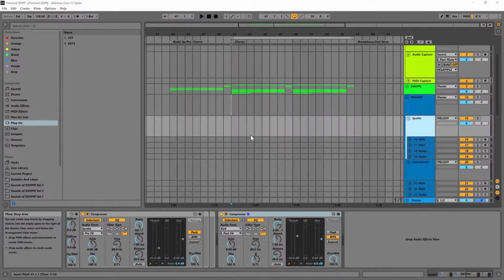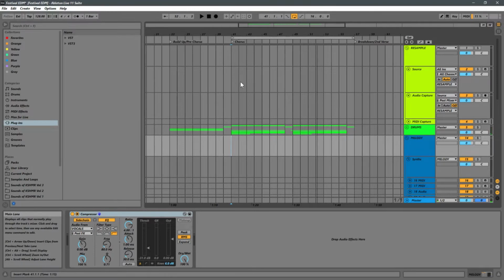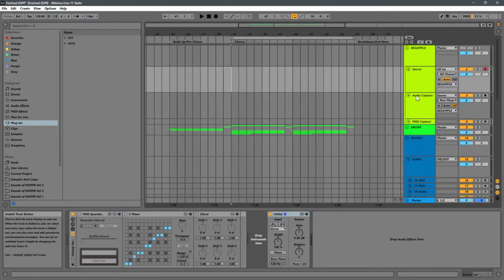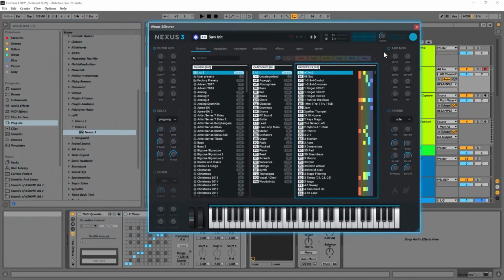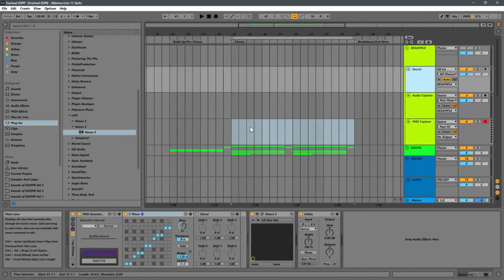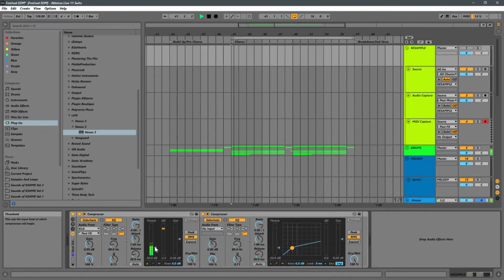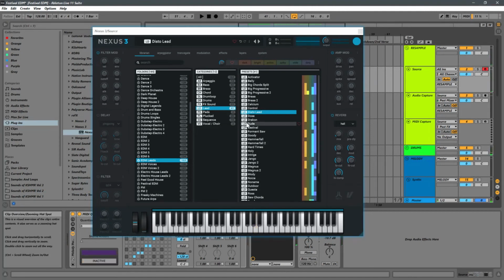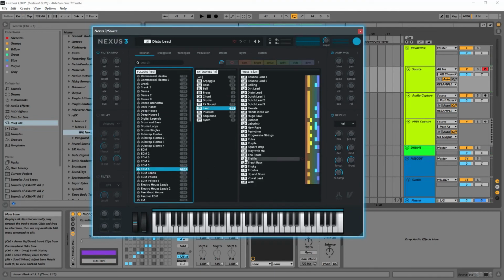(English) EDM Melodies : Simple trick for writing melodies Part 1 [How to make EDM in Ableton Live]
In this video, we will learn how to make the hook melody for our EDM Track in Ableton Live. It is very important to make a catchy melody to be able to attract the listener. We also discuss the different ways we can create a melody, such as Resampling, VSTs, using a keyboard, or even just drawing the notes. We see how to use a resampling track. We also use Nexus3 for the drop leads. We discuss how to come up with melodies without having a lot of knowledge in Music Theory. We also discuss functions like MIDI Quantize.

About Lost Stories:
and U2.